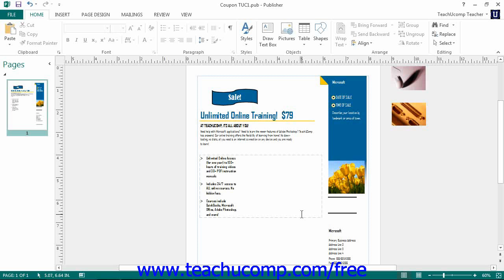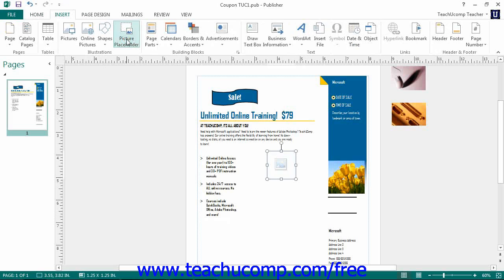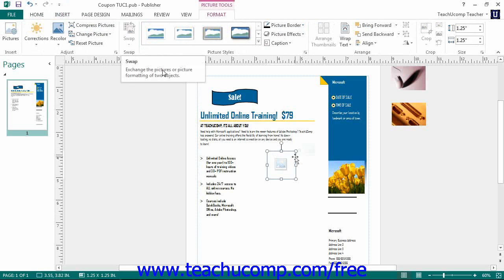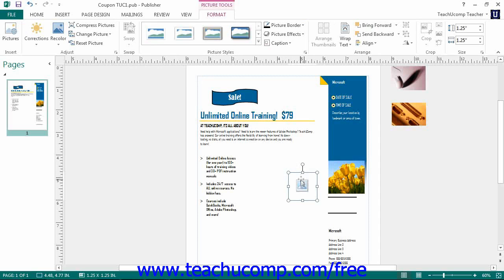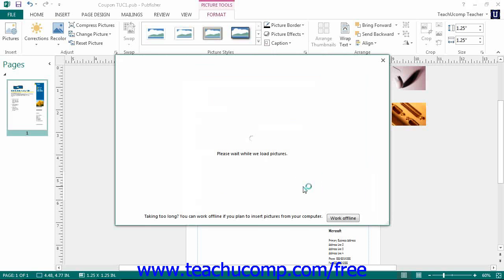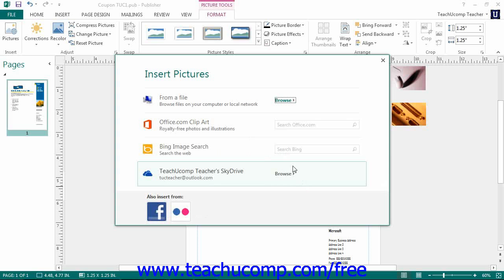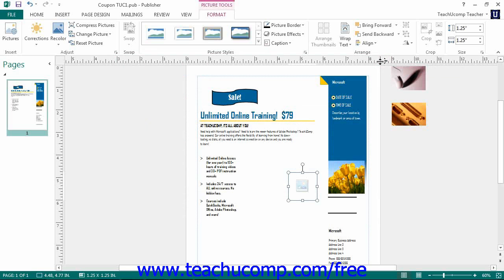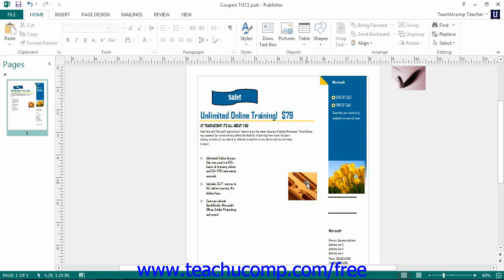Publisher 2013 Tutorial Inserting Picture Placeholders Microsoft Training Lesson 3.6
Learn how to insert picture placeholders in Microsoft Publisher - the most comprehensive Publisher tutorial available. Visit us today!